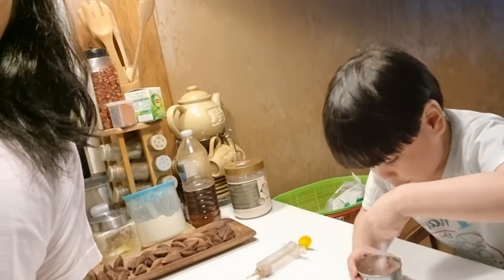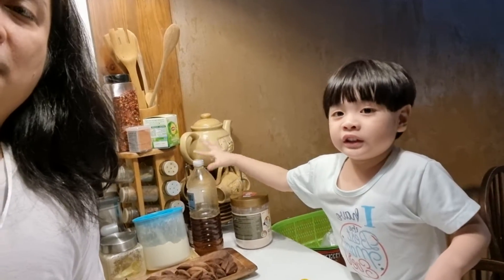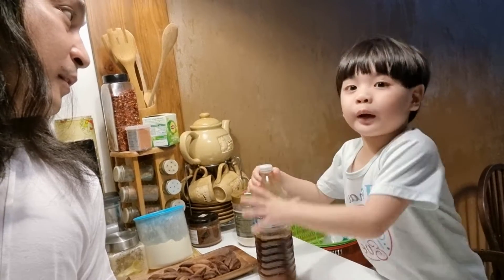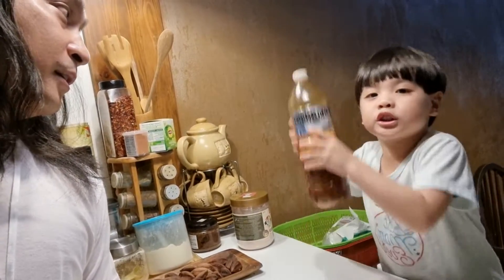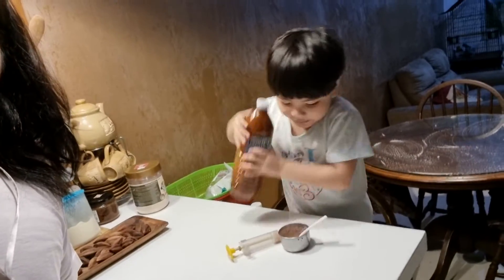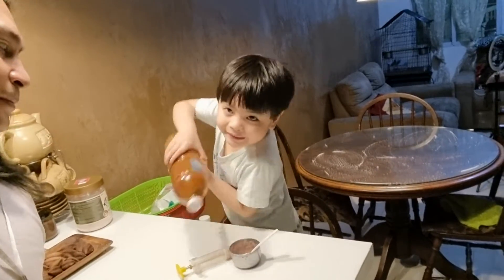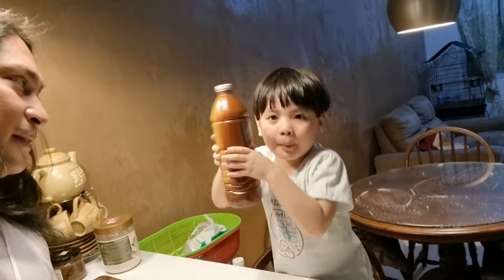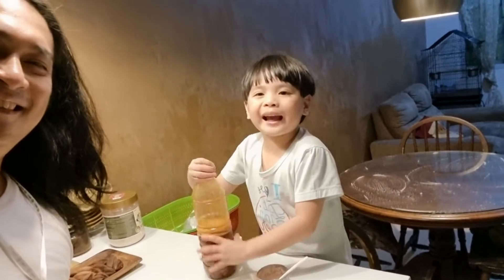Dom our little Vlogger!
Food prepping for Sunny & Sky!